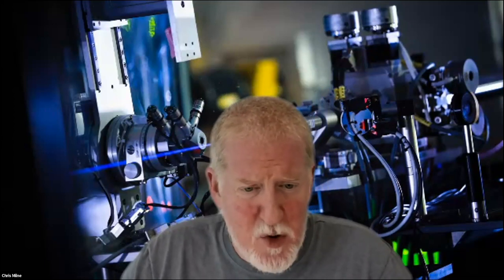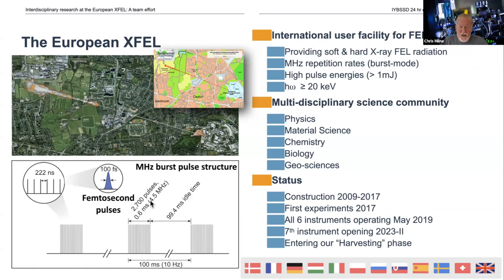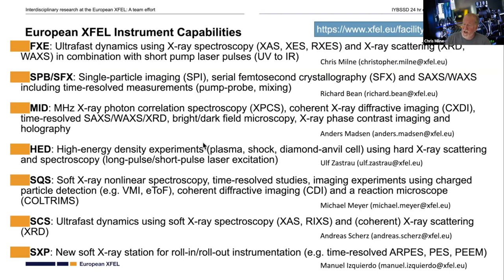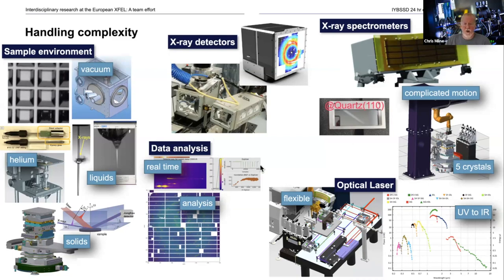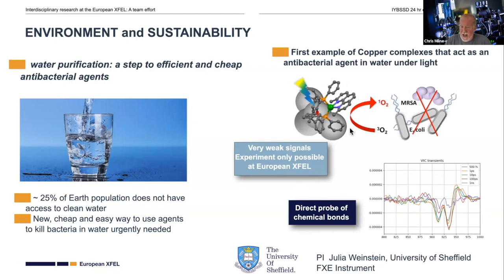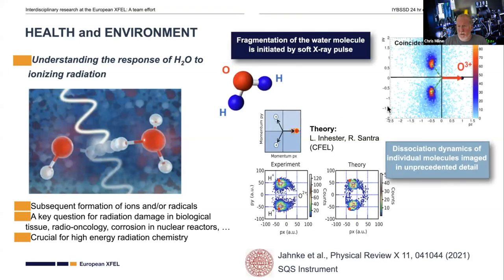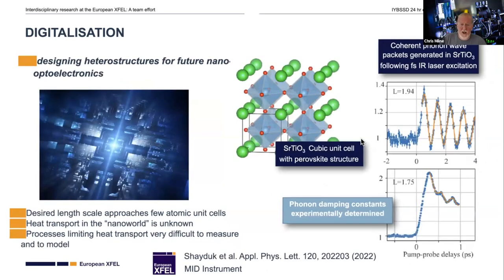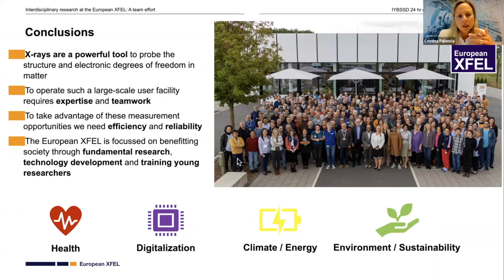Interdisciplinary Research at European XFEL: A Team Effort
Presentation by Chris Milne, European XFEL

The European XFEL (X-ray Free-Electron Laser) is a cutting-edge research facility located just outside Hamburg, Germany. It plays a pivotal role in advancing scientific discoveries across various fields. This facility, which spans several kilometers in length, boasts an impressive infrastructure and state-of-the-art technology to generate ultra-short, ultra-brilliant X-ray pulses for a multitude of research purposes.

One of the key distinguishing features of the European XFEL is its collaborative nature. As a user facility, it collaborates closely with international researchers who visit to conduct experiments. This means that the facility continuously hosts diverse experiments in physics, material science, chemistry, biology, and geosciences, involving scientists from around the world. The facility is funded by European countries, and its primary goal is to facilitate world-leading research by leveraging its unique capabilities.

The European XFEL began its operations in 2017 and enables simultaneous experiments using a wide range of X-ray energies. This versatility allows researchers to investigate materials across the periodic table, from carbon to molybdenum, and conduct a variety of experiments in parallel.

The facility is equipped with numerous instruments that facilitate a broad spectrum of scientific investigations. These instruments are utilized for diverse purposes, including ultrafast dynamics studies, single-particle imaging, X-ray photon correlation spectroscopy, high energy density experiments, soft X-ray nonlinear spectroscopy, and more. Each instrument is meticulously designed to cater to specific research requirements.

The complexity of experiments conducted at the European XFEL demands a range of specialized equipment and expertise. Researchers work with various sample environments, including vacuum, helium, and chemically controlled atmospheres, to accommodate diverse materials. Additionally, advanced X-ray detectors, online data analysis, and precise motion control systems are integral to conducting experiments effectively.

The facility thrives on collaboration, bringing together a dedicated team of postdocs, PhD students, engineers, technicians, and scientists from various disciplines. The cooperative spirit extends to international researchers who join the team week by week, fostering a dynamic and interdisciplinary research environment.

The European XFEL's research portfolio covers a wide array of topics with societal relevance. The experiments provide valuable insights into fields such as healthcare, geology, environmental science, and materials science. Examples include investigating photoactivated antibacterial agents, probing analogs of the Earth's core under extreme conditions, understanding insecticidal properties, and studying the effects of ionizing radiation in water.

In conclusion, the European XFEL is a hub for cutting-edge scientific research, offering a diverse range of experiments and tools to investigate various phenomena. Its collaborative approach, state-of-the-art instruments, and interdisciplinary teams make it a pivotal player in advancing fundamental research, technology development, and the training of young researchers. To initiate experiments at the facility, researchers are encouraged to contact the European XFEL team and begin discussions to determine the suitability of their projects and sample preparations. Collaboration and communication are the keys to harnessing the facility's capabilities for groundbreaking research.